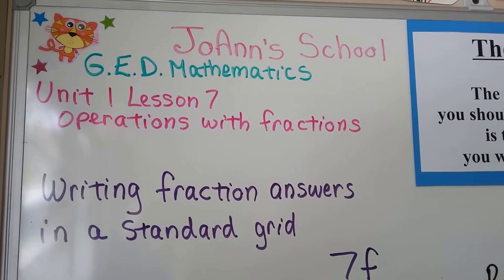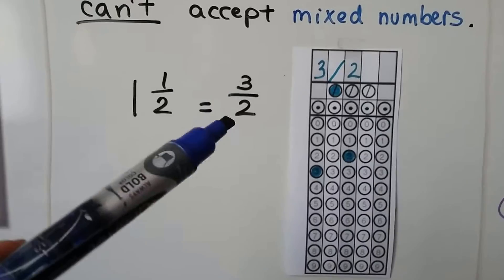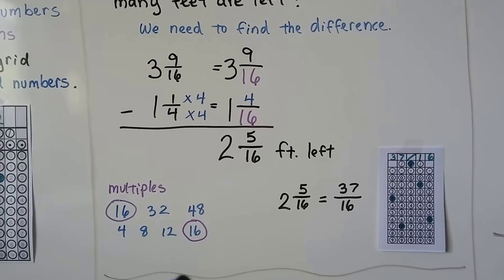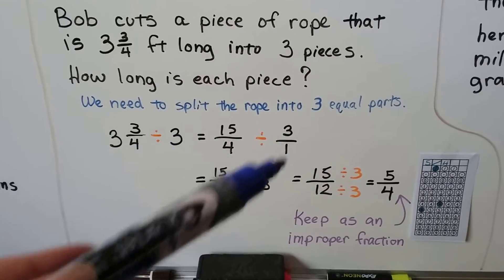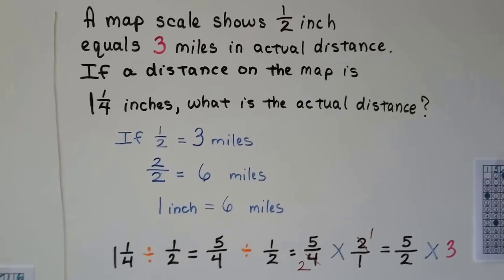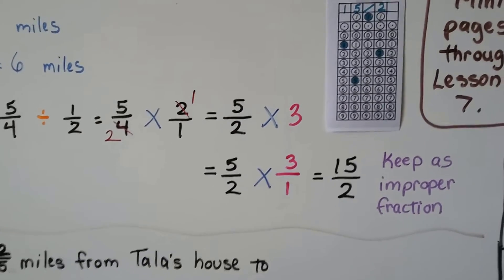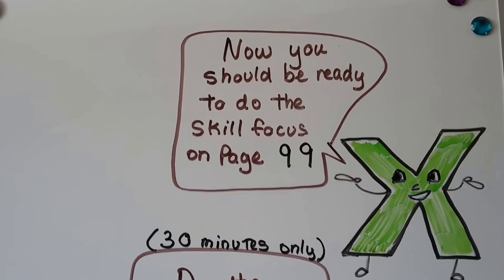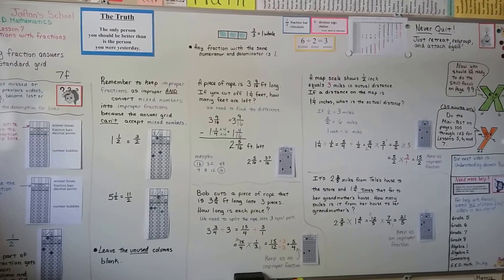G.E.D. Math 7f, Writing fraction answers in a standard grid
An explanation of how to correctly write fraction answers into the standard single answer grid on the Math portion of the G.E.D. test. Some problems will have their own separate answer grid. We CANNOT write mixed numbers into these grids.